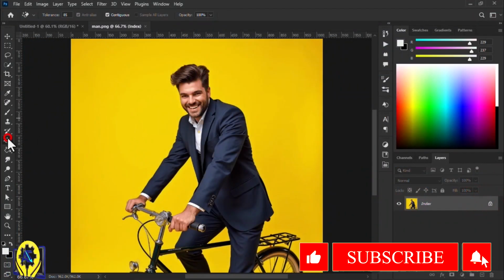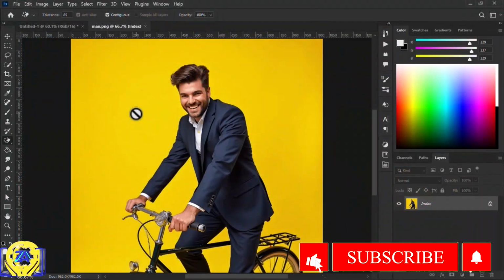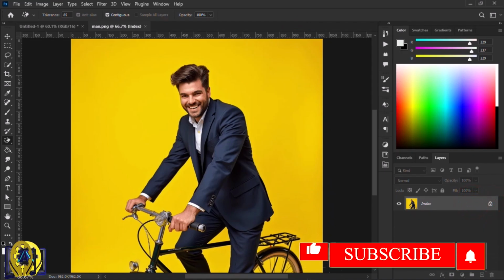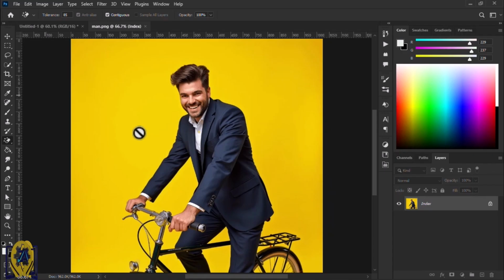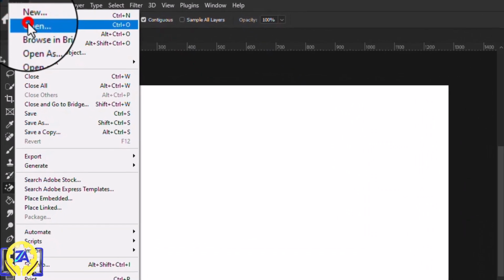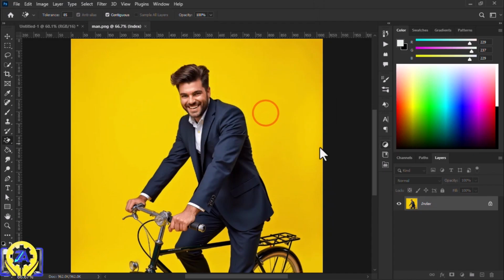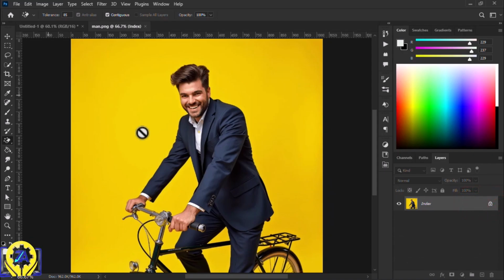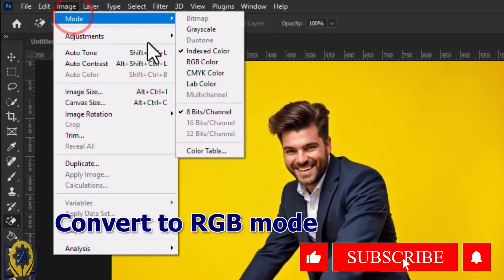FIX Photoshop 2025 Color Issues FAST! | Index color mode solution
Description:-
Are you tired of struggling with color issues in Photoshop 2025 like index color? In this video, we'll show you how to fix common index color problems fast and easily. So, what are you waiting for? Watch now and start fixing this  index color mode issue in no time.
Resolving Index Color Mode problems is supper easy, so you can get back to editing your images with ease. From understanding the causes of Index Color Mode errors to practical tips and tricks for fixing them, we've got you covered.
Learning objectives.
Understand the Causes: Gain insights into what causes index color mode errors and how they affect your designs.
Quick Fixes: Discover fast and easy methods to fix these color issues, ensuring your images editing.
Practical Tips: Learn practical tips and tricks to prevent and resolve index color problems in the future.
Step-by-Step Guide: Follow a clear, step-by-step process to implement the solutions and get back to editing your images with ease.
Tags.
|📃🔍 Tutorial content 📃🔍|
Timespan
1 🎯 00:01 Introduction
2 🎯 00:34 Index color mode issue explain
3 🎯 01:30 Opening index image
4 🎯 02:26 Changing index mode

|🔰 Why Choose ZA Tutor ACADEMY? 🔰|

💯✔ Expert Guidance: Our tutorials are crafted by experienced professionals passionate about sharing their knowledge.
💯✔ Easy-to-Follow Content: We break down complex concepts into simple, understandable steps, making learning accessible to everyone.
💯✔ Regular Updates: Stay up-to-date with the latest trends and techniques in the design world with our frequently updated content.
💯✔ Community Support: Join a growing community of learners and creatives. Share your work, ask questions, and receive feedback.